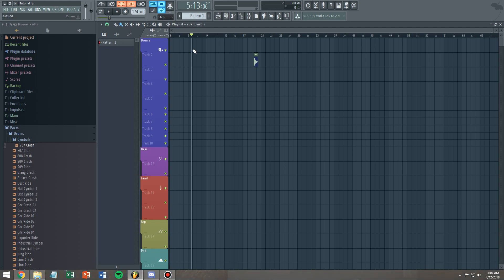FL Studio - Deselect Notes and Playlist Clip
You can use the deselect command (Ctrl+D) in order to get rid of the selection window in your playlist.